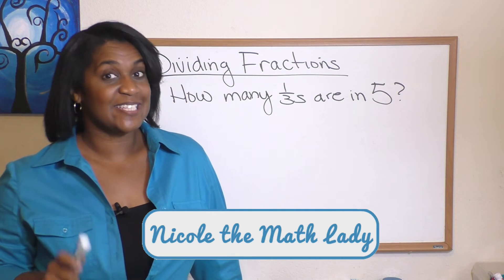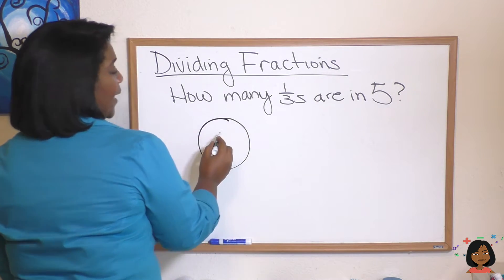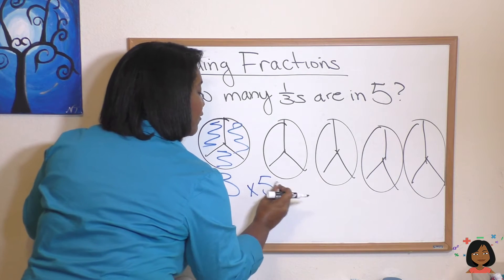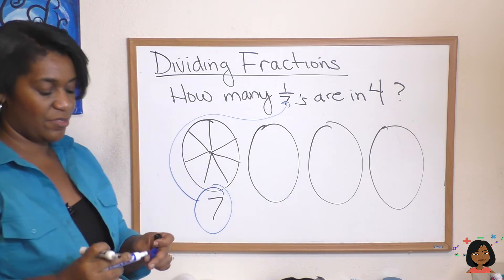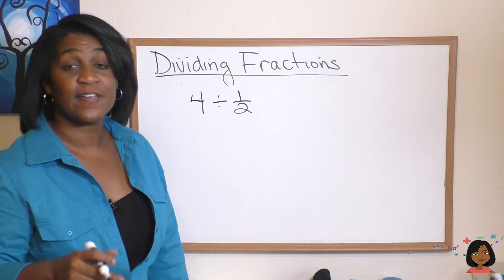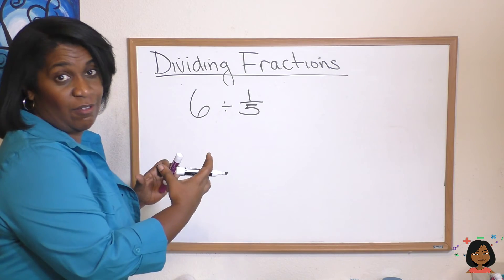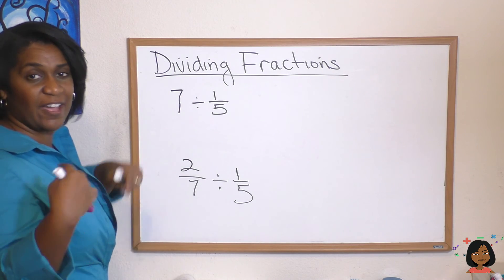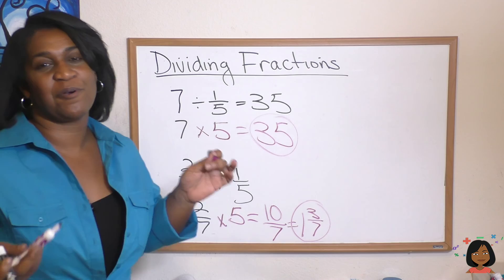25 Dividing fractions for Saxon Math 87